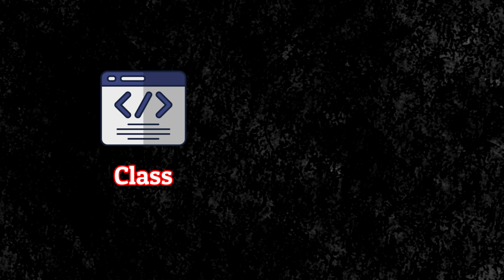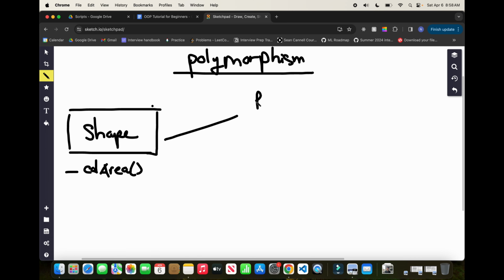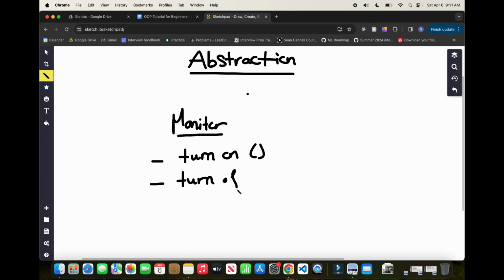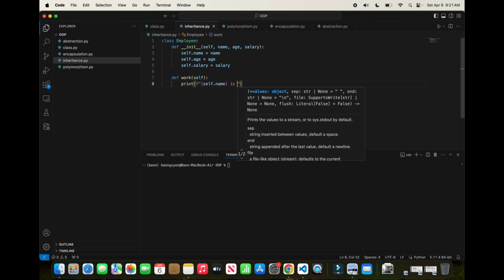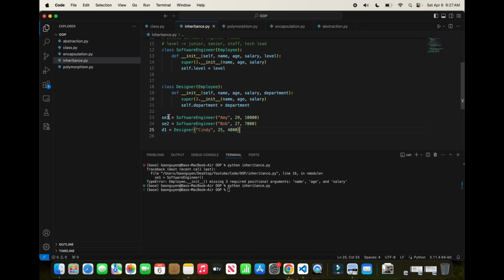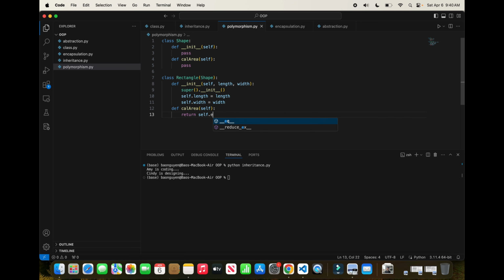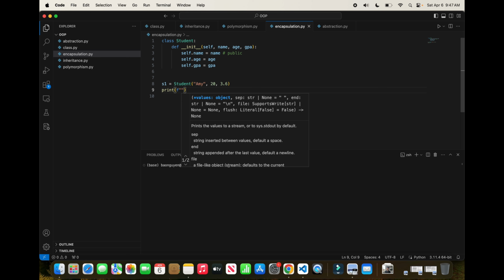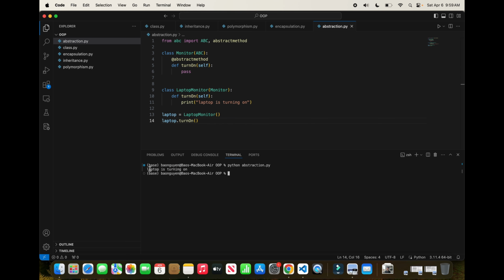Object-Oriented Programming (OOP) In Python - Beginner Crash Course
Let's talk about Object-Oriented Programming...

⏰ Chapters ⏰
0:00 - Intro
0:52 - Classes and Objects
1:48 - Inheritance
3:29 - Polymorphism
5:13 - Encapsulation
6:55 - Abstraction
7:51 - Live Demo
24:29 - My final words